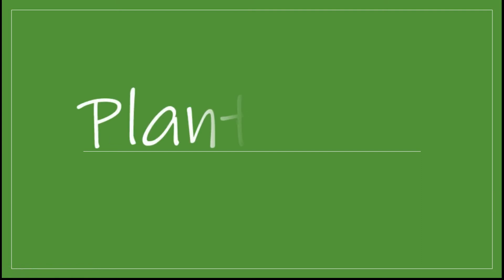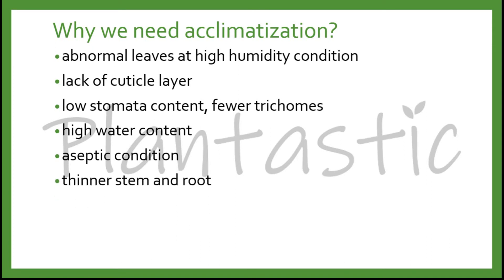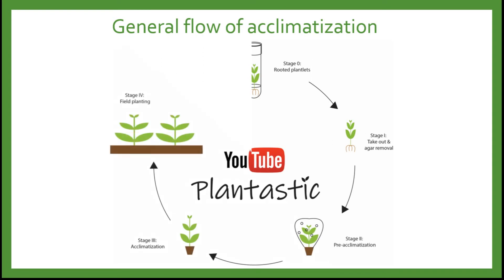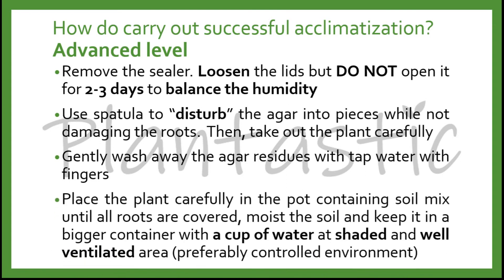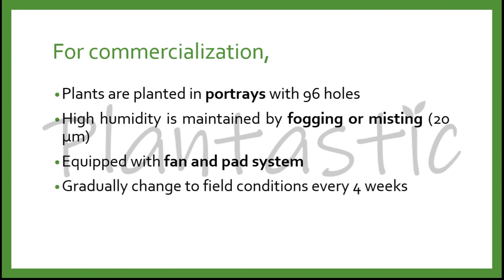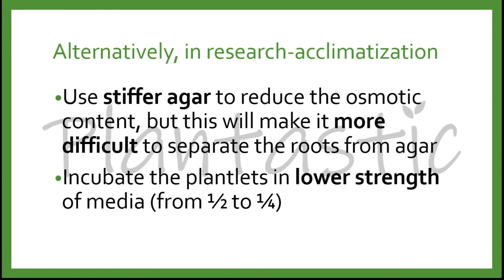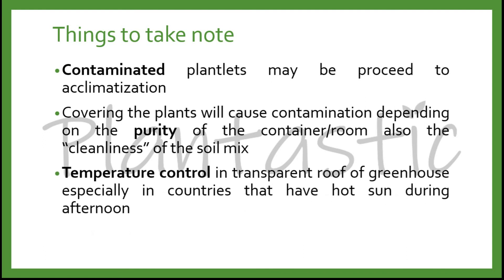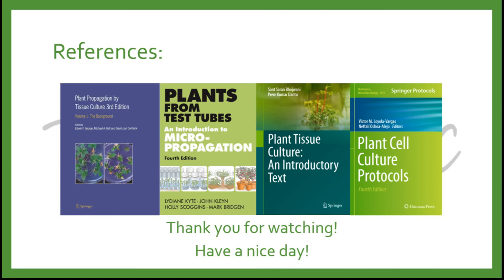Plant Tissue Culture - Acclimatization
In this video, acclimatiation as known as hardening or transplantation will be discussed at different levels mainly basic, advance, pro, research, and commercial levels.
The difference in the physiological changes also discussed in this video.